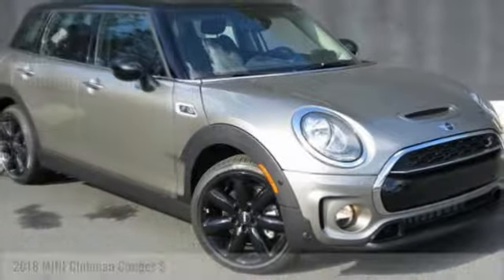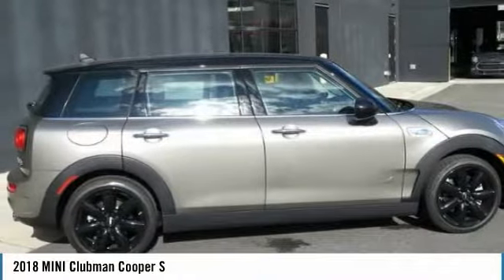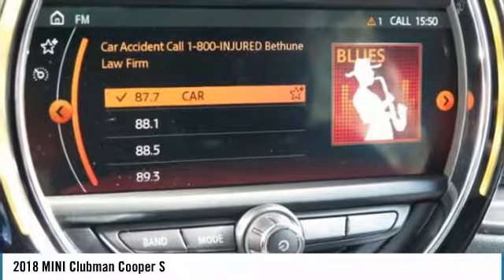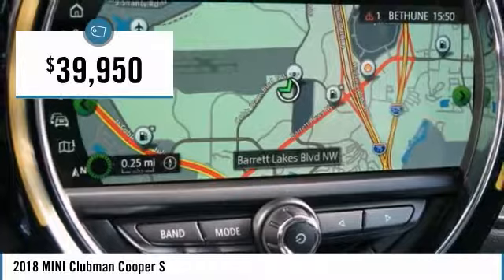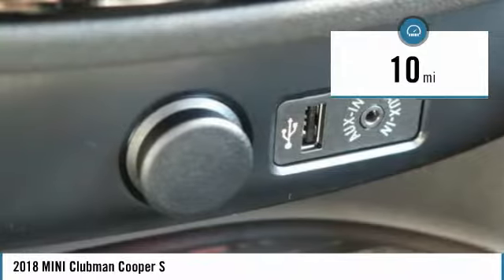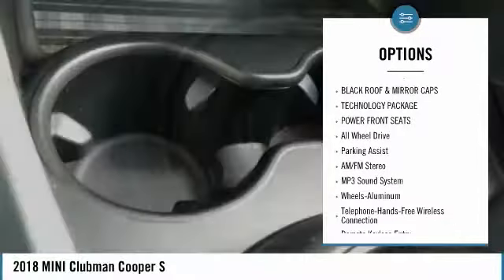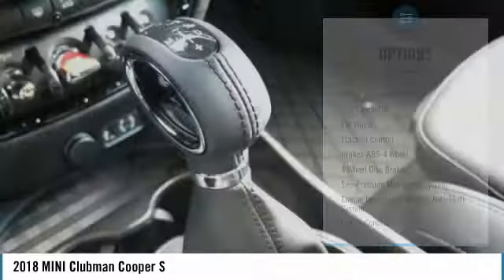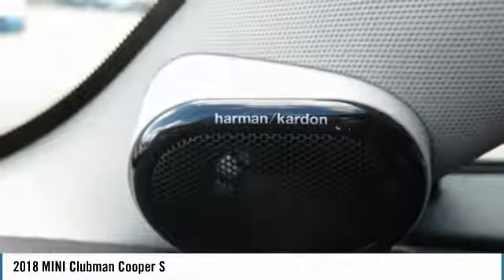2018 MINI Clubman Kennesaw GA M8661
2018 MINI Clubman Cooper S - $39950

Looking for the right 4 door car? Today could be your lucky day. this 2018 MINI Clubman could be yours.